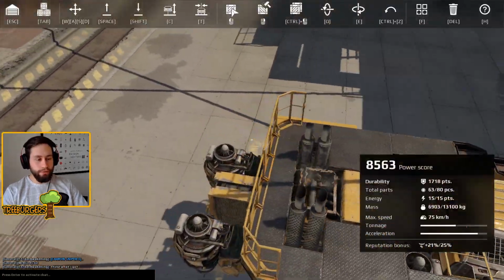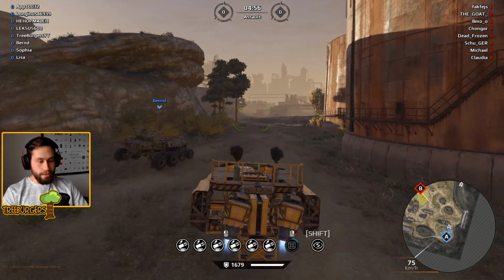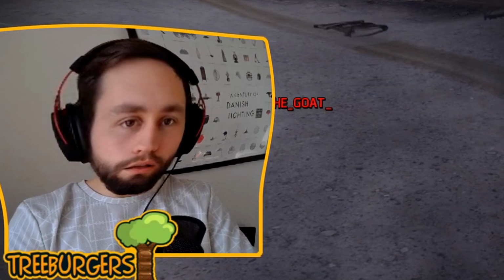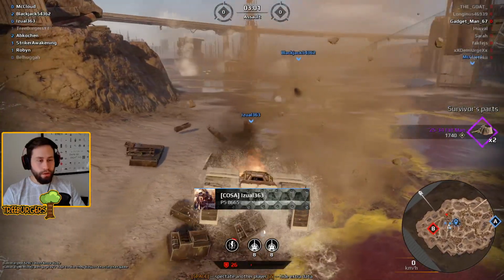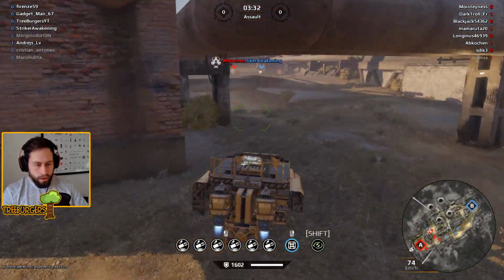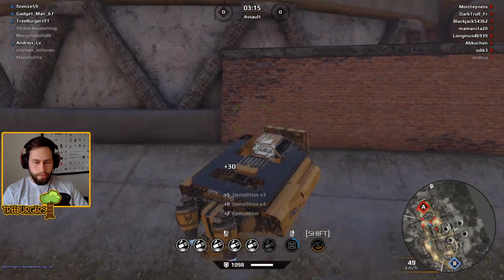A goblin hover so ugly, yet so deadly! - Crossout Gameplay